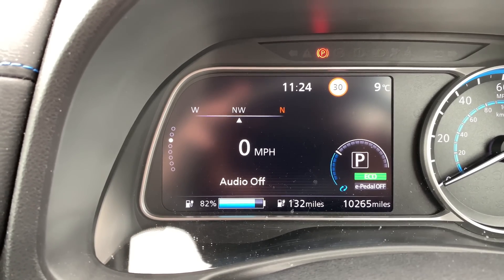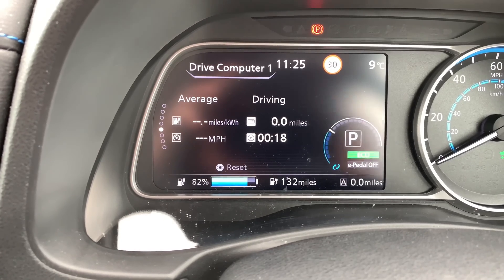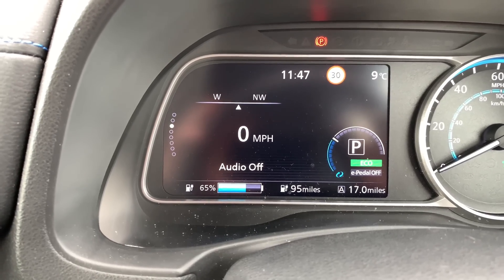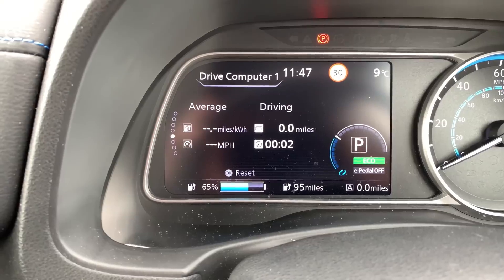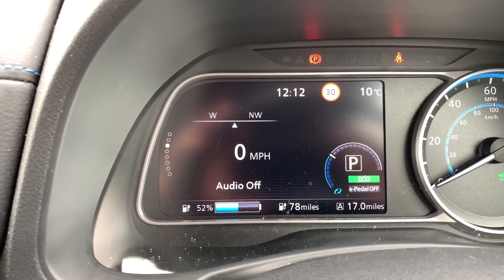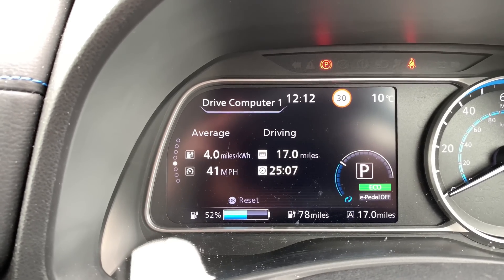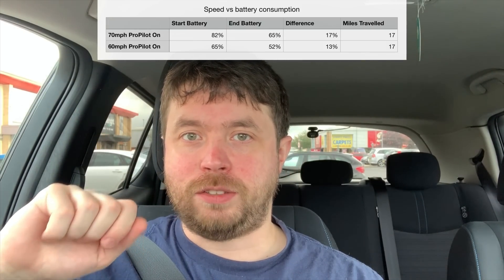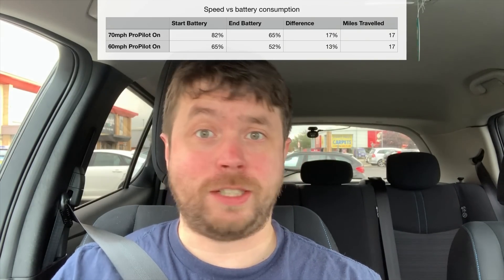2018 Nissan Leaf - Episode 027 - 70mph vs 60mph Effect on Range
Does driving at 60mph really help the car go further? Today I try to find out...